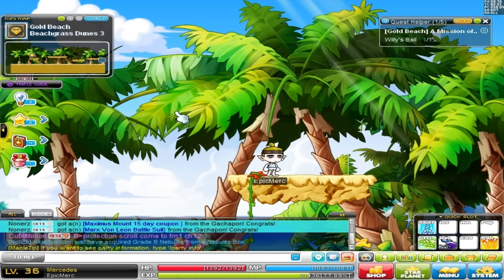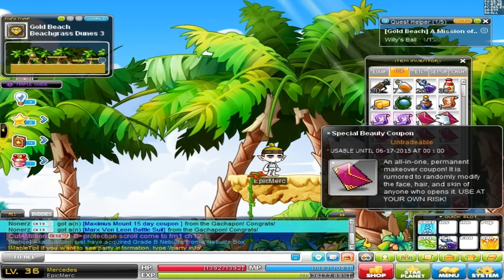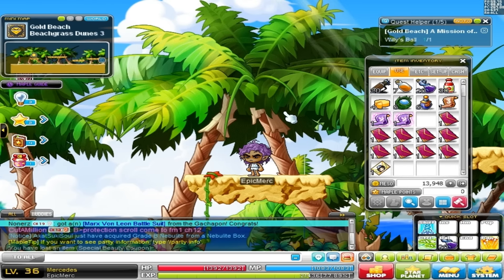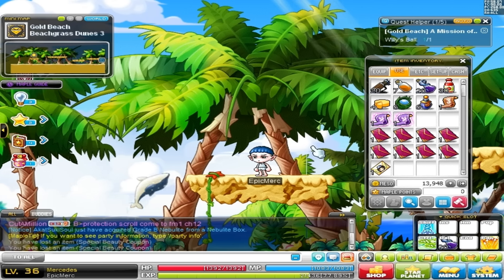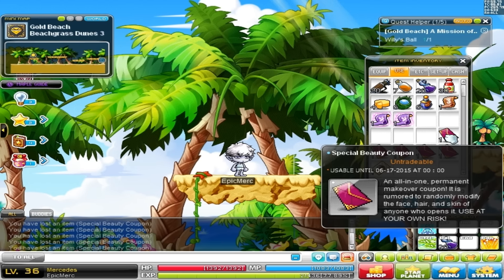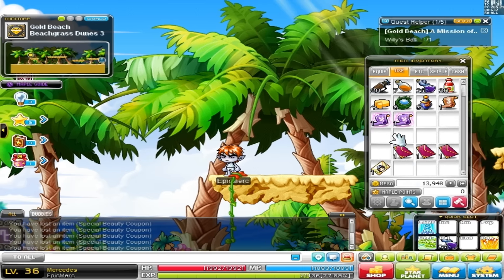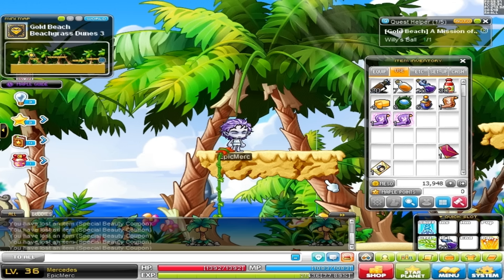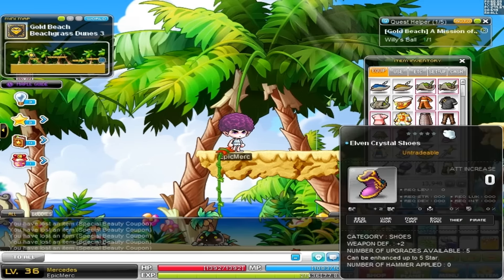Maplestory Let's Become Beautiful Beauty Coupon Run 2015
hey guys! Beauty coupons are back and today we go through 10 and I make a deal saying whatever I get, I can never change on this character. be sure to SUBSCRIBE! if you enjoyed and don't forget to leave a thumbs up :)